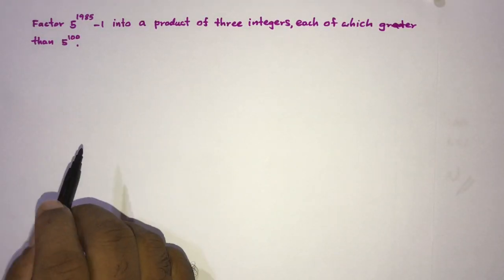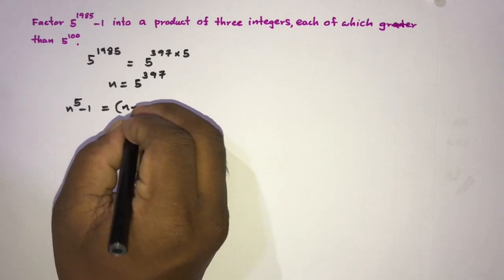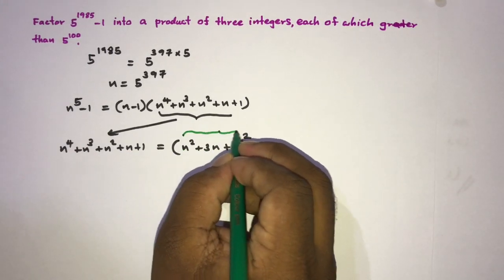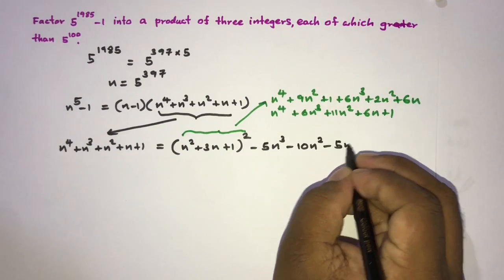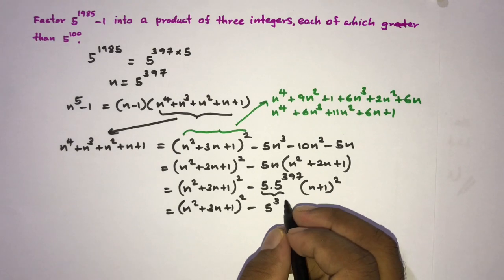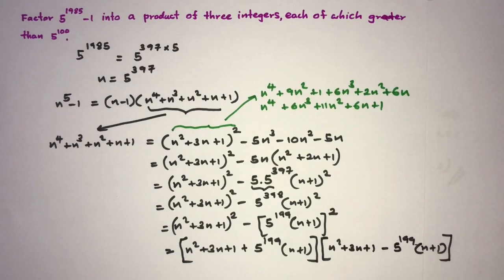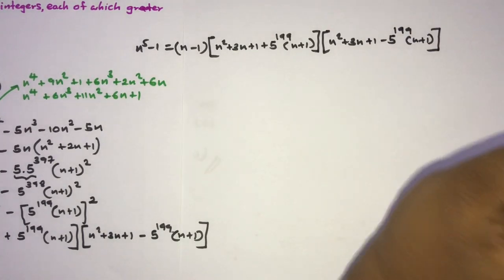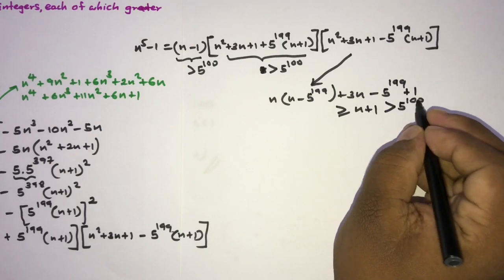Interesting Mathematics Olympiad Problem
This question proposed by Russia for 26th International Mathematical Olympiad, 1985.  If you like to watch another Mathematics Olympiad questions click the following links.